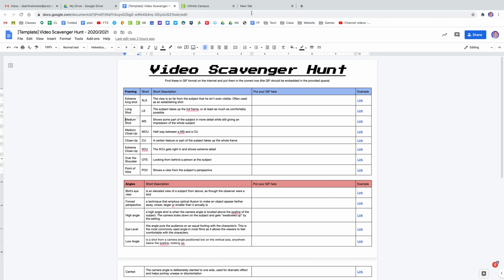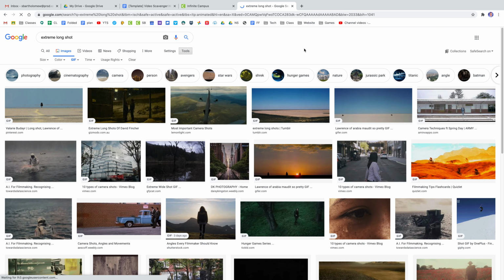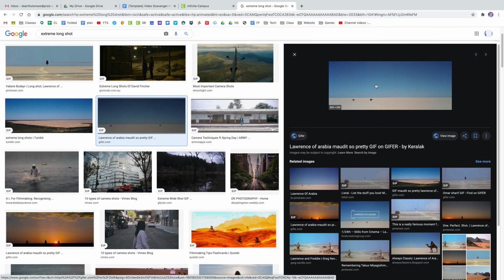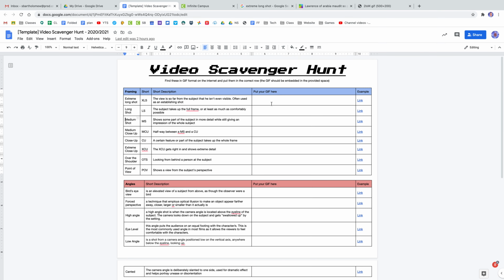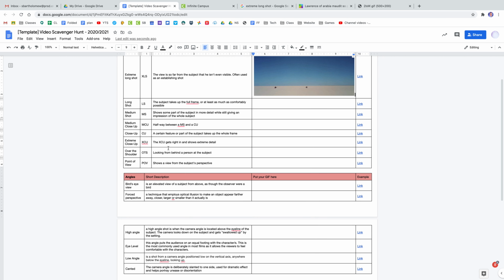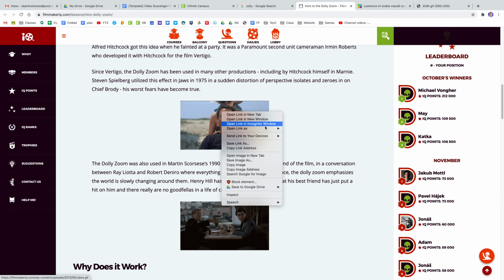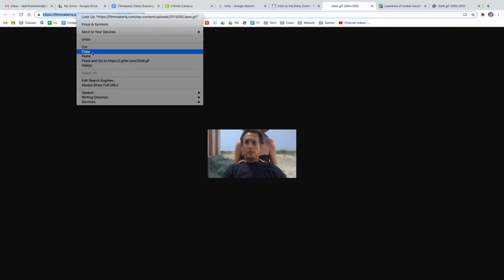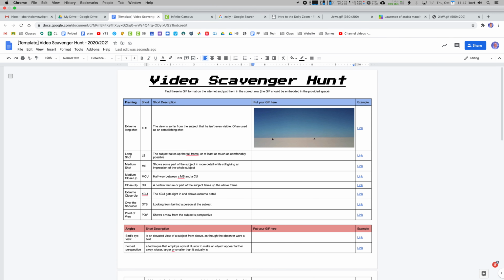Placing a moving GIF into a Google Doc or Sheet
This video is about Placing a moving GIF into a Google Doc or Sheet